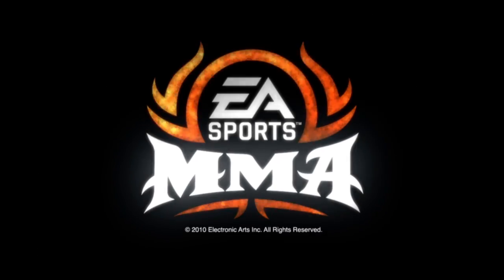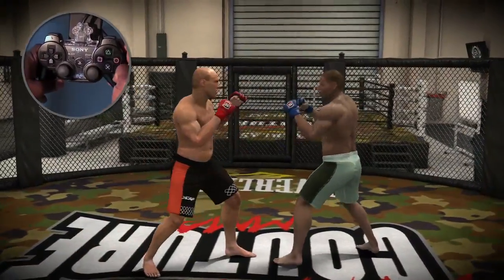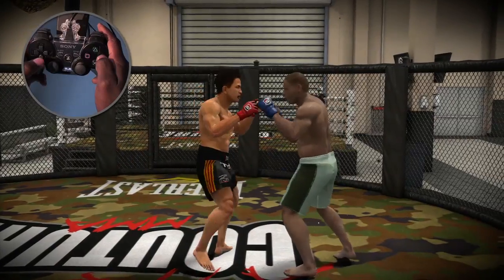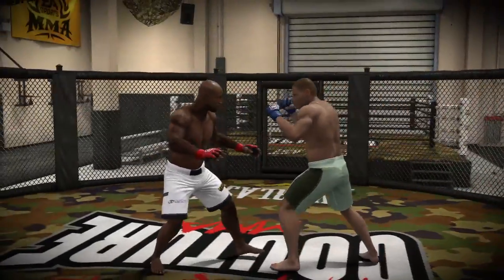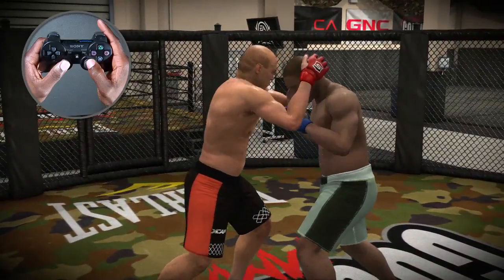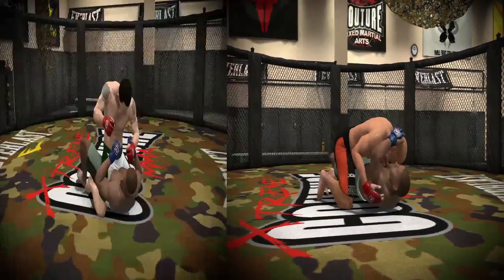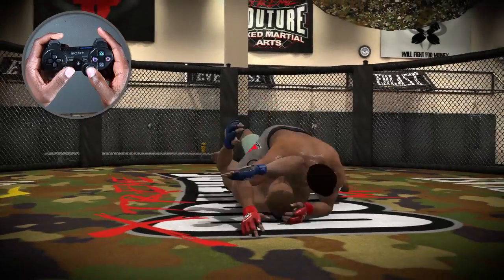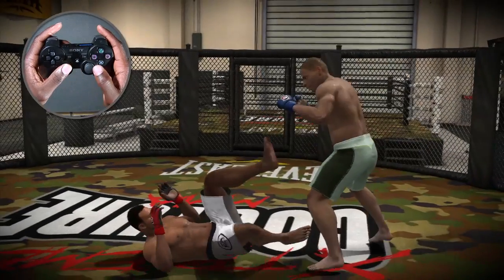Detailed Breakdown of the PS3 Classic Controls in EA SPORTS MMA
EA SPORTS MMA Designer Vic Lugo breaks down the PS3 Classic Controls in EA SPORTS MMA! Download the Demo today!